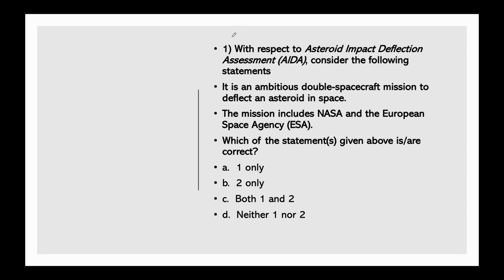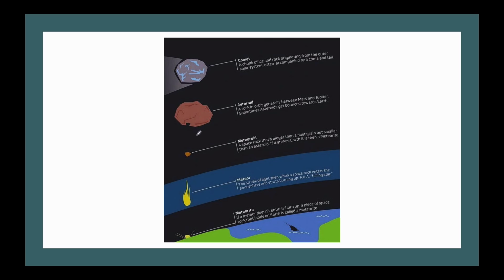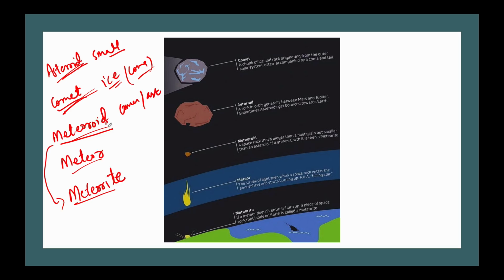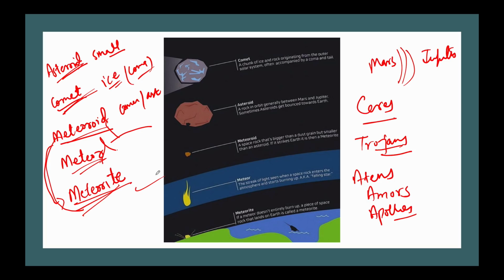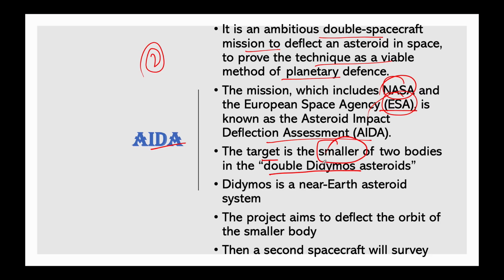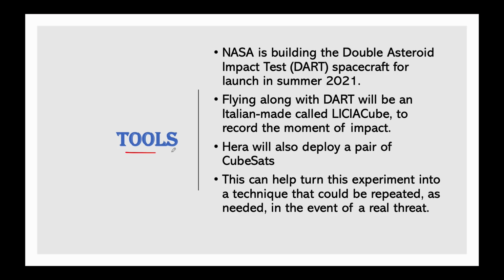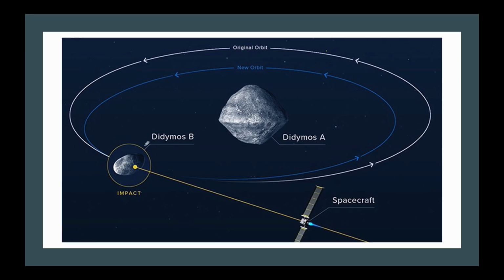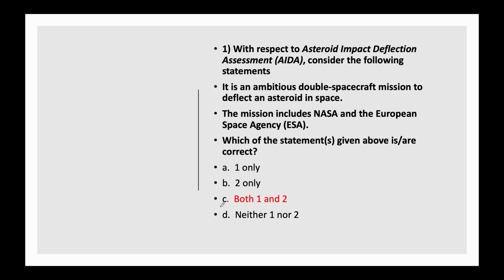AIDA Mission of NASA ESA, 1st space mission to demonstrate asteroid impact hazard mitigation